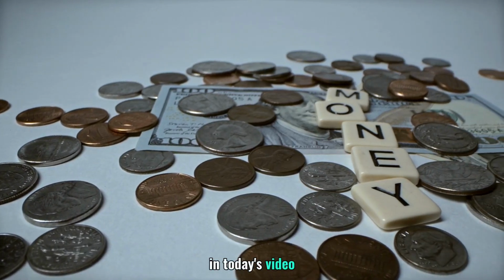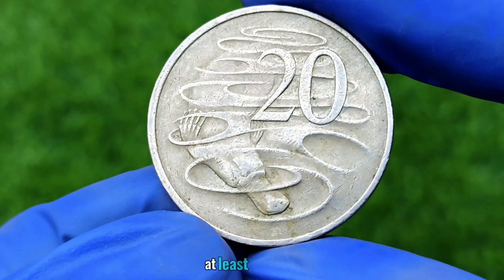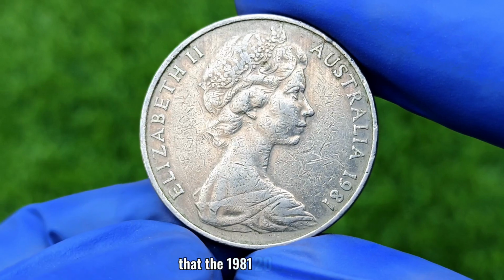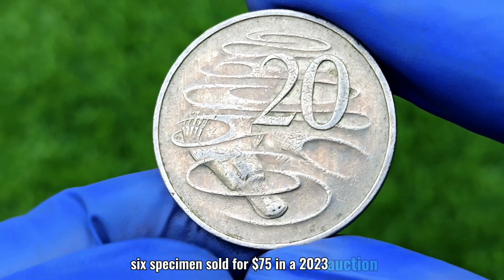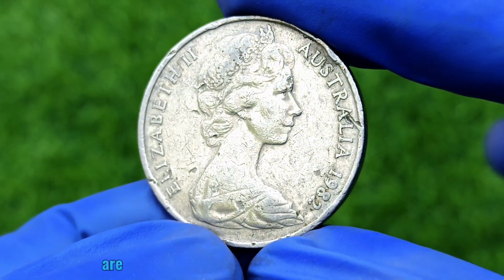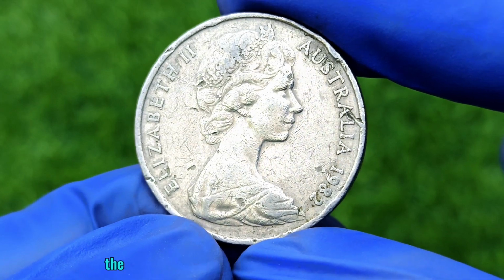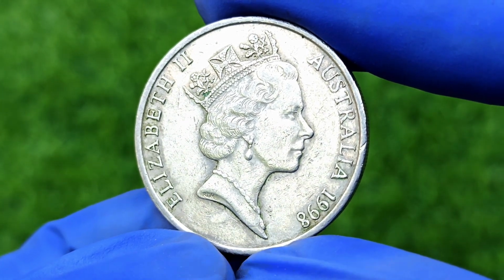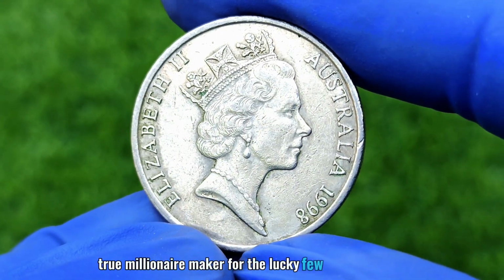The Rarest Australian 20 Cent Worth Big Money in Today's Market! Valuable Old Coins To Look For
In this video, we're going to reveal the most valuable Australian 20 cent coins, their rarity, and what makes them so special. From error coins to limited edition releases, we'll cover it all. Whether you're a seasoned collector or just starting out, this video is for anyone who wants to make money from their coins. So, let's get started and see if you have a rare 20 cent coin hiding in your pocket!